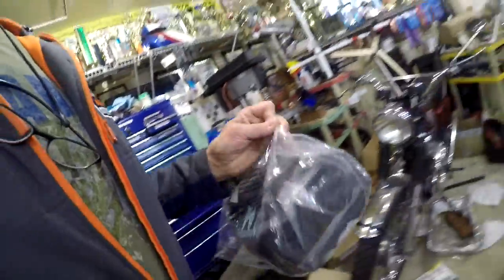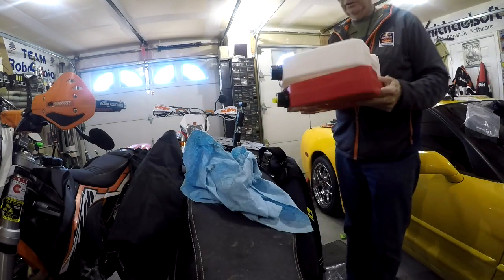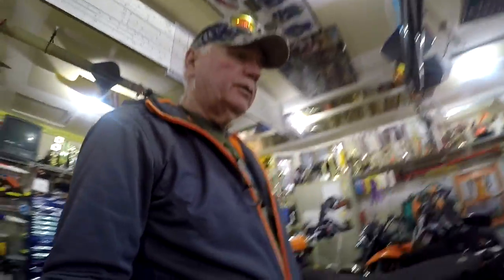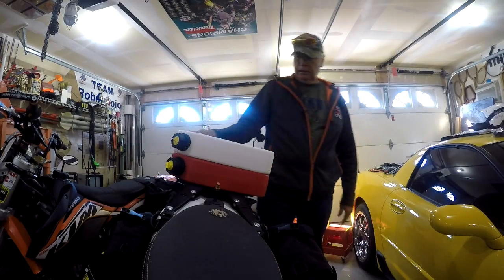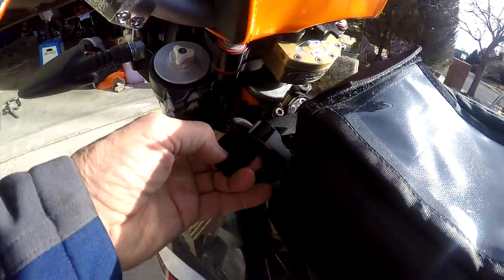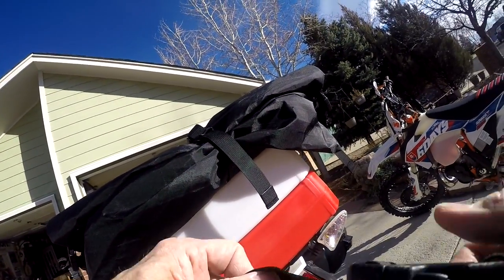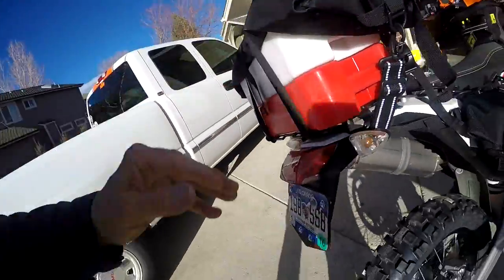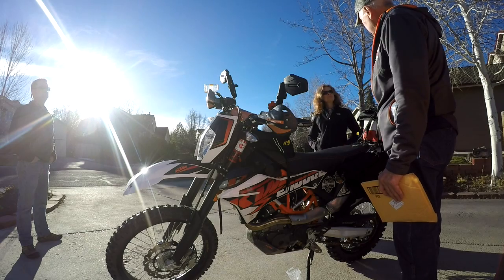KTM 690 Enduro Baja Adventure Wolfman Luggage Install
Baja Dreaming - This video shows the installation of Wolfman Enduro Light saddle bags and duffel bag, all with liners, and a tank bag, and how I integrate them on my 2015 KTM 690R. I also get a USB charger from UPS just as I finish up and do a quick test. It works!